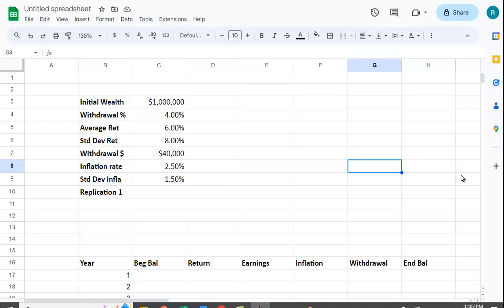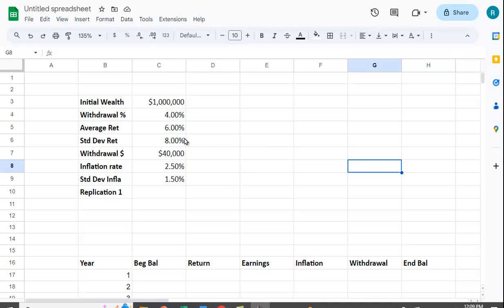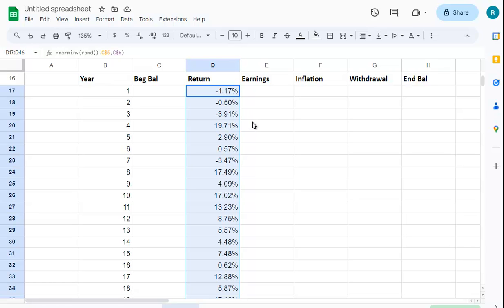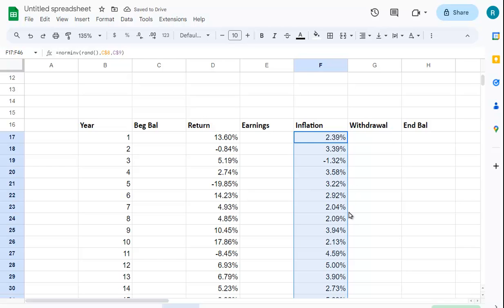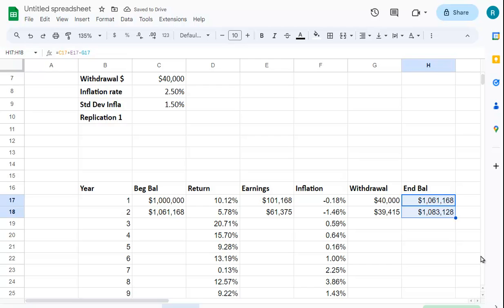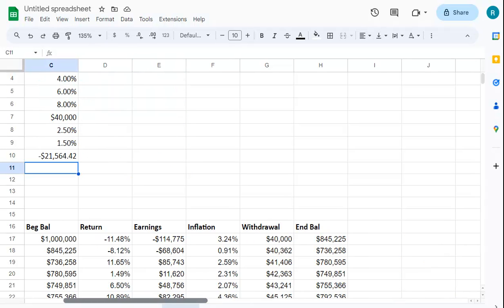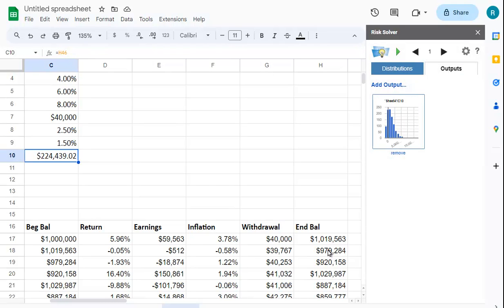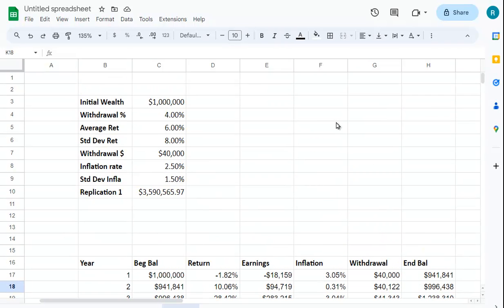Monte Carlo Simulation Retirement Withdrawals in Google Sheets